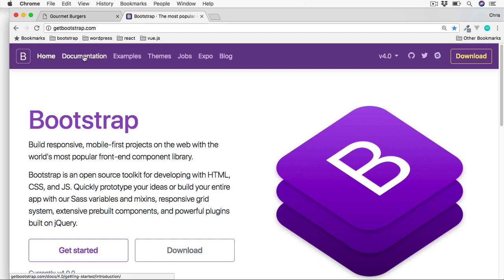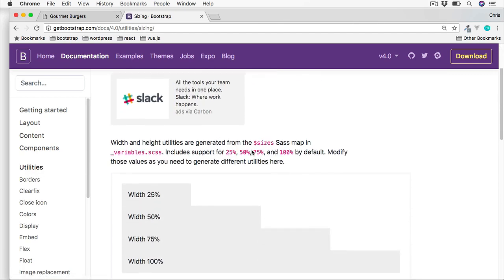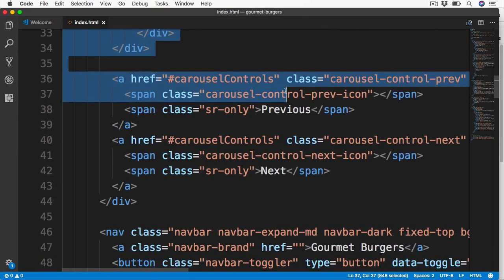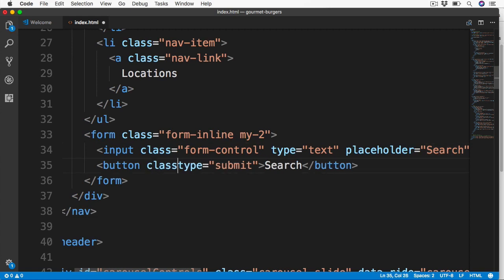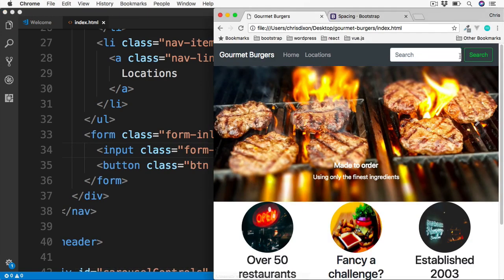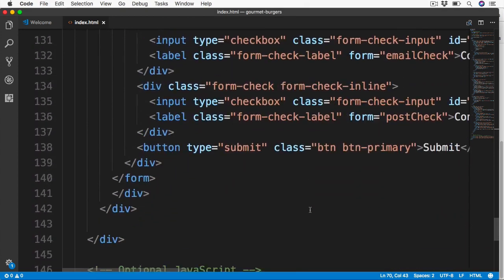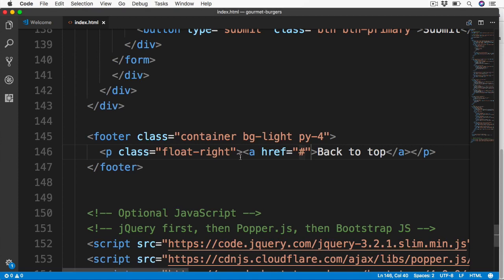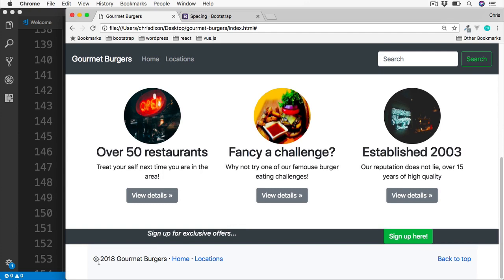11 Bootstrap utilities